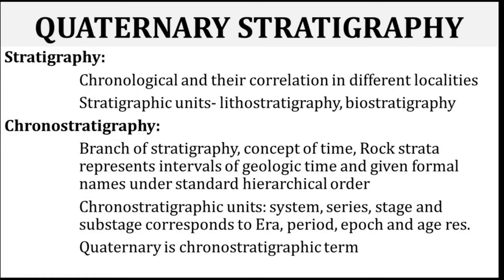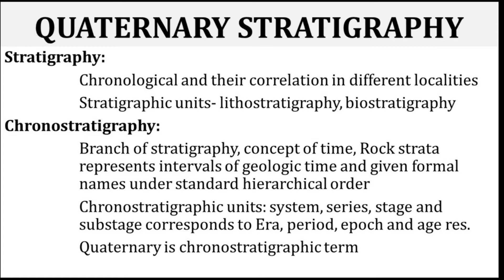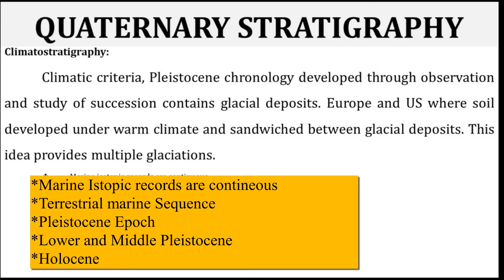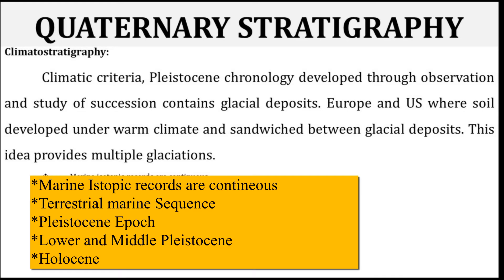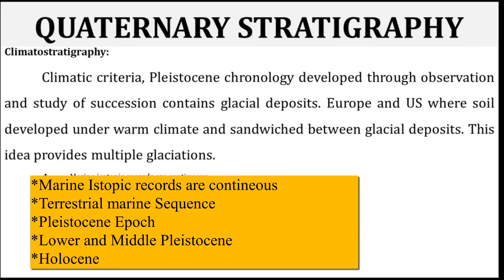Quaternary Stratigraphy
Hi friends welcome to you all || In this video we are going to discuss Quaternary Stratigraphy

This lesson answer to:
1. What is Quaternary Stratigraphy?
2. What is Climatostratigraphy?
3. What is Chronostratigraphy?